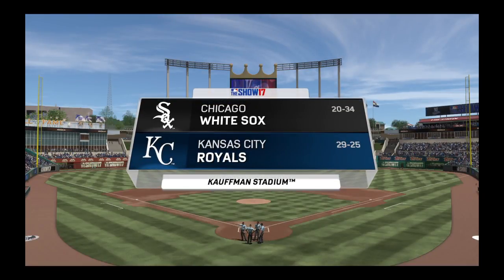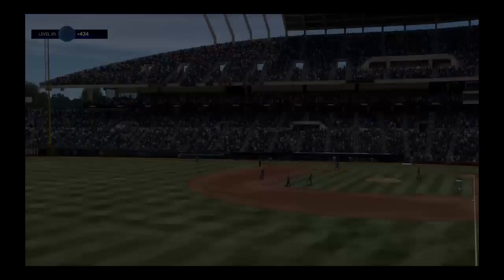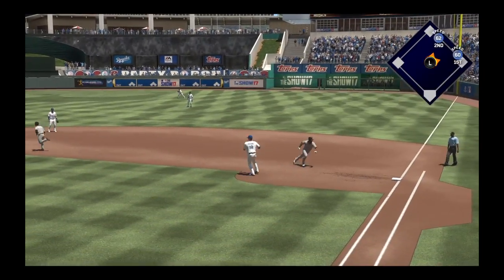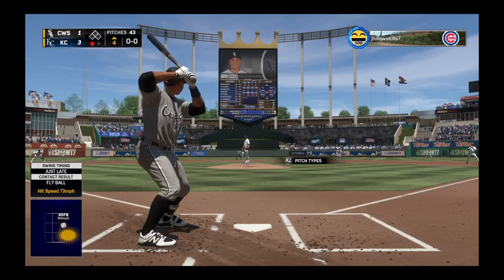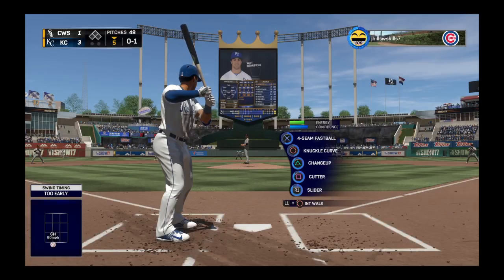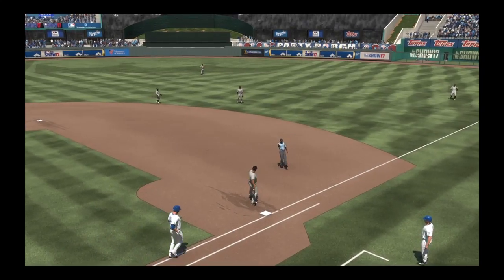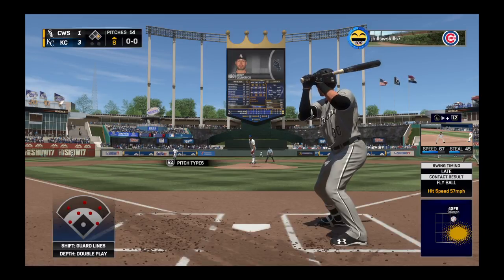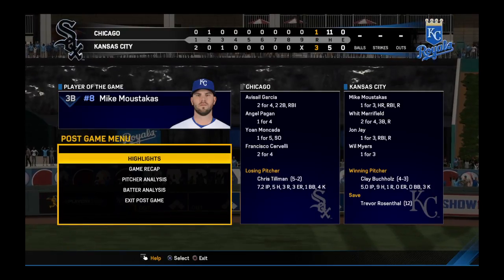White Sox v Royals gm1